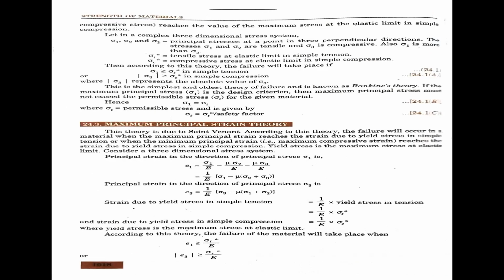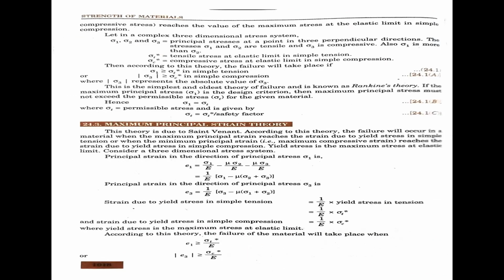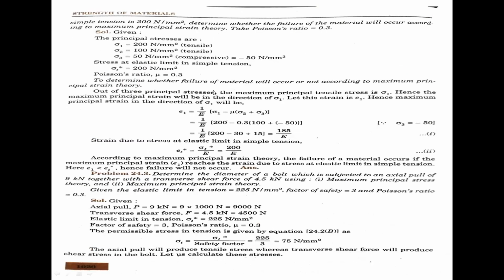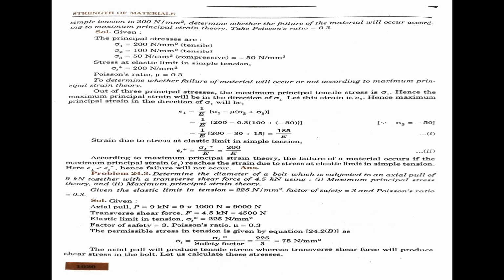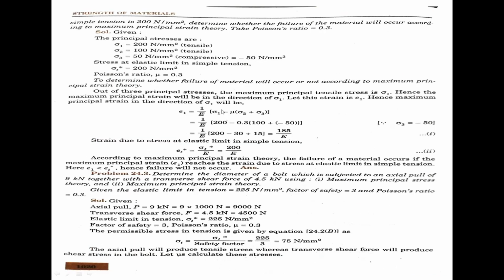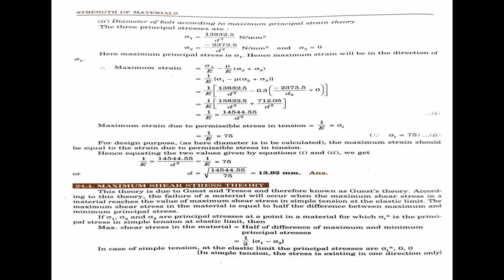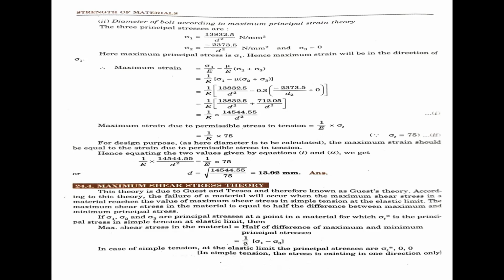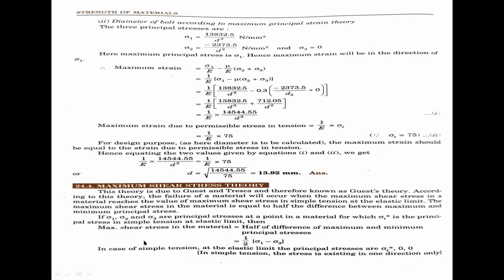JNTUK R19 CIVIL 22 SM II UNIT I THEORY OF FAILURES LECT 08